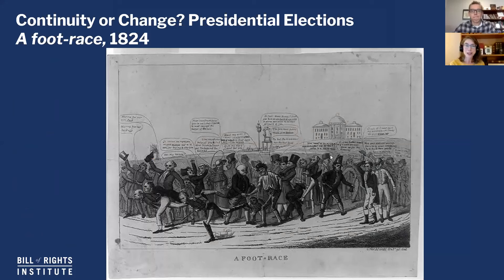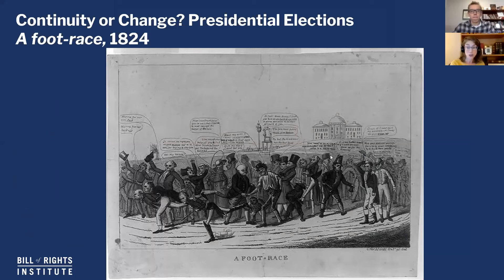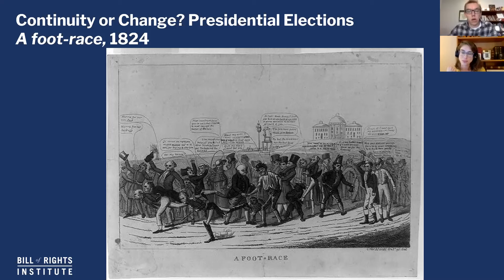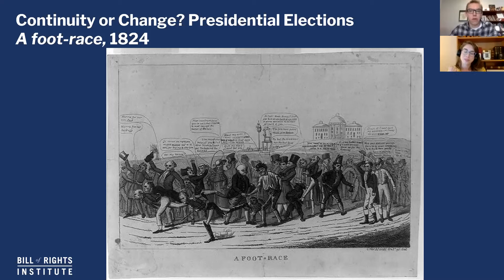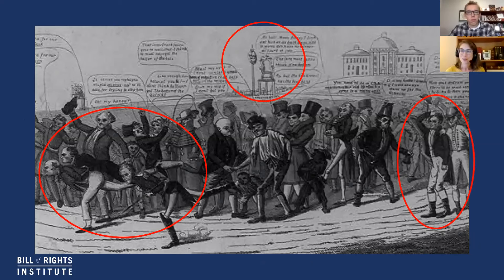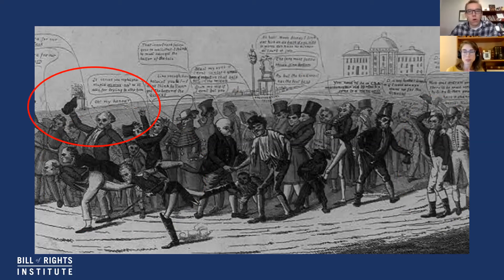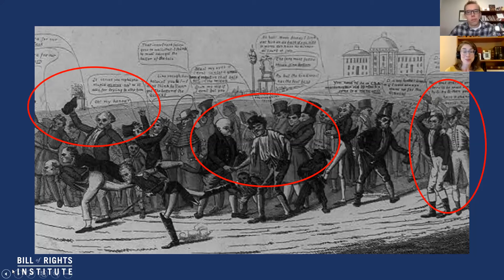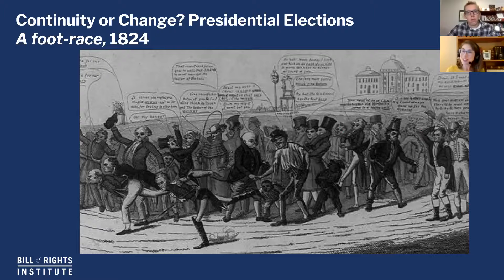Continuity or Change? Presidential Elections | BRIdge from the Past: Art Across U.S. History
In this episode, Mary and Josh analyze a political cartoon depicting the controversial 1824 presidential election in a unique way. “A foot-race” (1824) shows a crowd cheering on candidates John Quincy Adams, William Crawford, Andrew Jackson, and Henry Clay as they race toward a finish line. None of the four candidates garnered an electoral vote majority, so the election was decided by the U.S. House of Representatives. Which details stand out to you as meaningful, and what do they convey about popular opinions on the election?